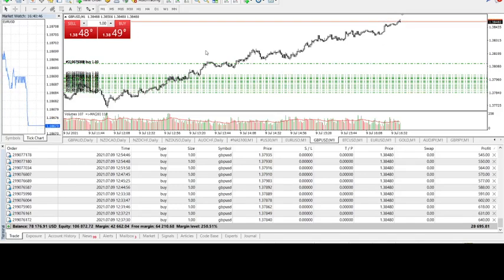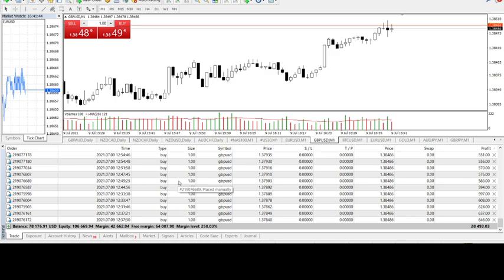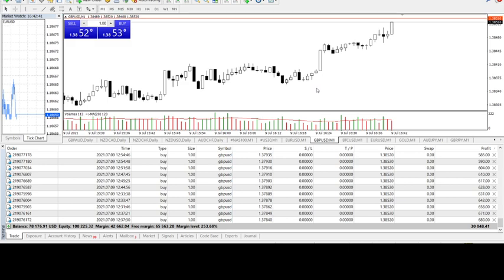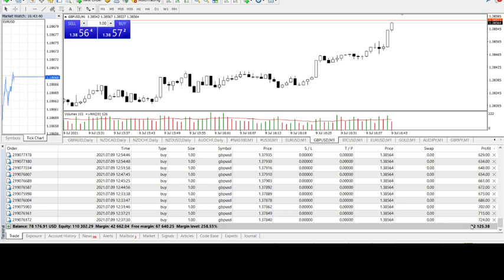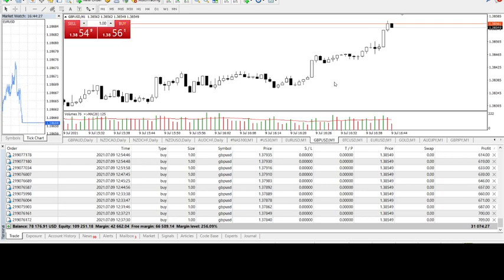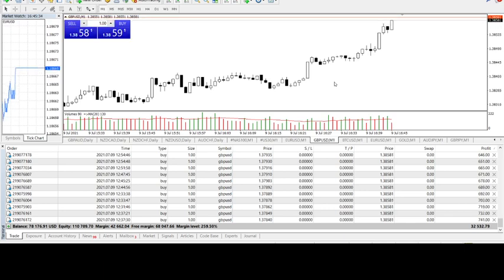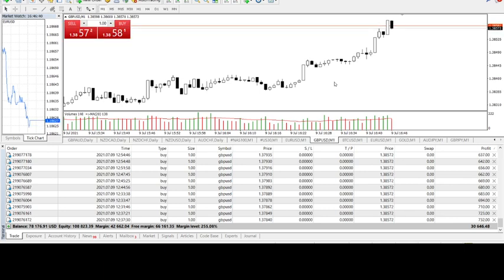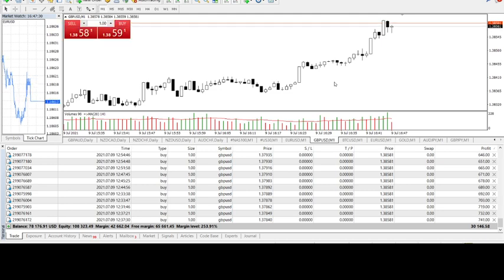How to Make 30,000$+ in one Day in Forex Trading!!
Get THE 1% TRADING STRATEGY and move immediately from failure to success!

Are you tired of losing in Forex? tired of listening and reading useless nonsense?
I understand you very well and that's why I am making those videos, so you can believe that it's possible to become a successful forex trader! Believe me, it's worth it, and it's the most lucrative career path ever!